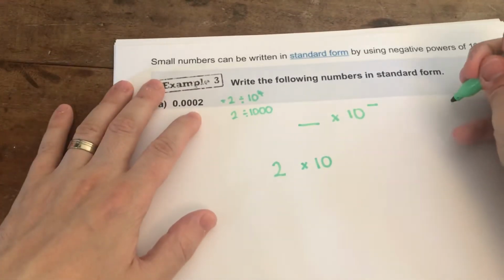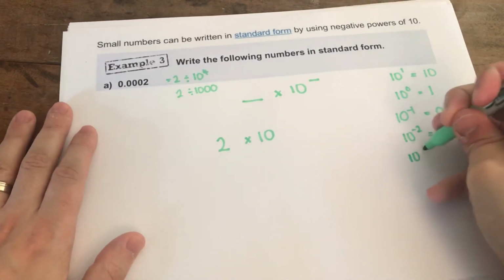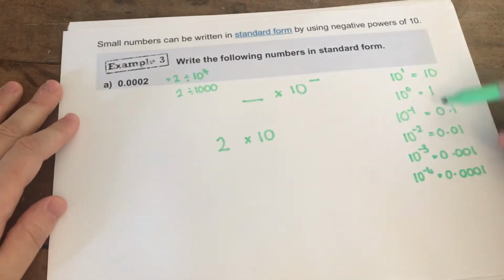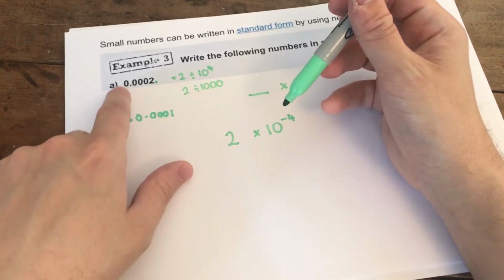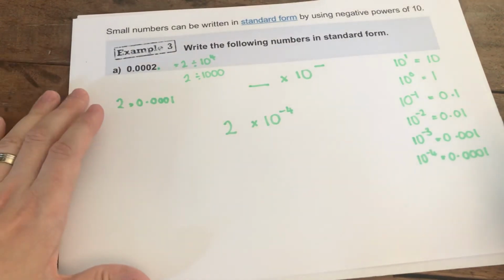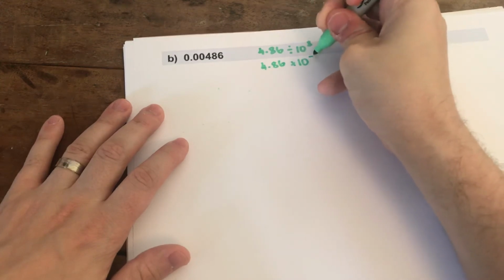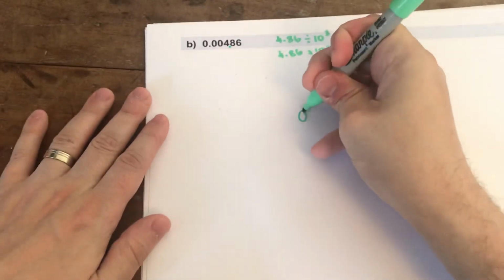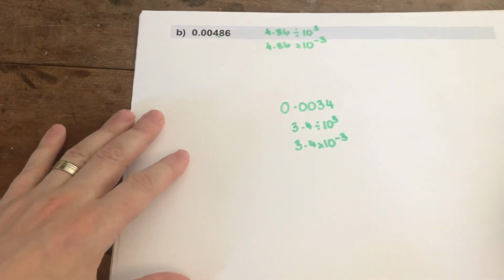Standard Form KO3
Tutorial for Knowledge Organiser n Standard Form 3